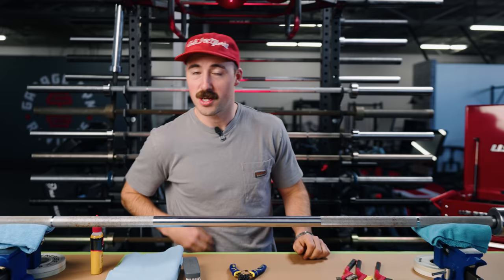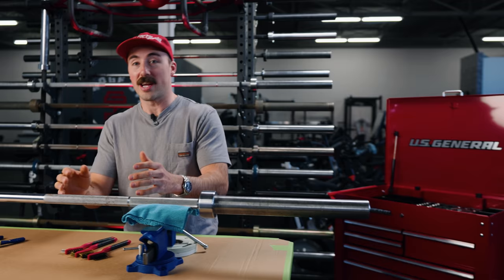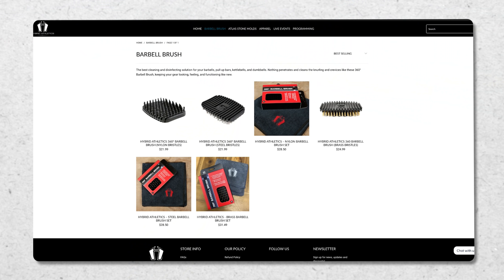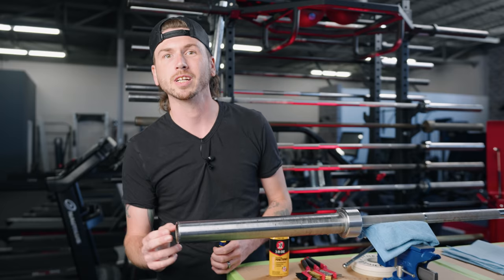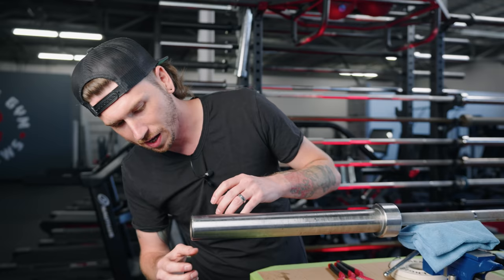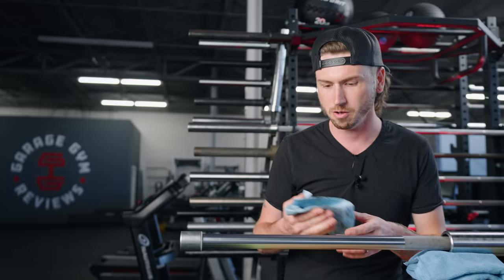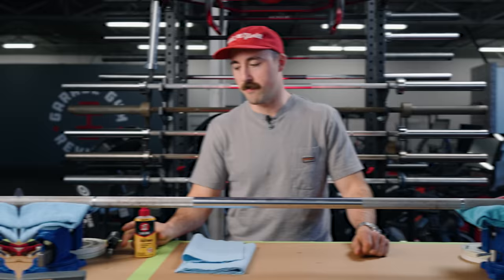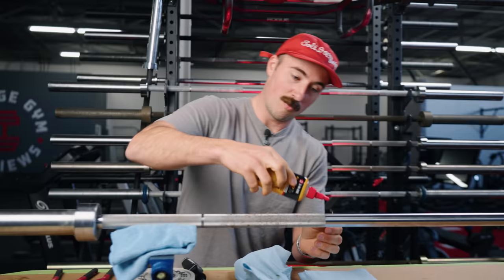How to Disassemble & Clean an Olympic Barbell!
Cleaning your barbells is usually not necessary, but if you need to get down and dirty, here’s what you need to know.
🔥 Snap Ring Pliers
🔥 Hybrid Athletics 360 Barbell Brush
🔥 3-In-One Oil
🔥 Wire Brush Set
🔥 Drill Brush
🔥 Scott Shop Towels

Do you have to clean your barbells? In most cases, no, especially if you’re investing in high-quality bars. But, there are instances where you’ll need to, so in this video, Coop and “AsSAMbly” Sam show you how to disassemble and clean an Olympic barbell. All you’ll need is a pair of vice grip pliers, a brush, and some 3-in-1 oil to get your bars in tip-top shape.

0:00 - How to Disassemble & Clean an Olympic Barbell
0:34 - Overview
1:58 - Barbell Cleaning Tools
3:19 - "AsSAMbly" Sam Cleans The Barbell Sleeves
8:38 - Coop Cleans The Barbell Shaft
11:47 - Will Cleaning Your Barbell Void Your Warranty?
12:16 - Final Thoughts